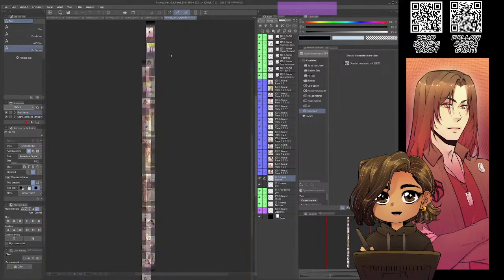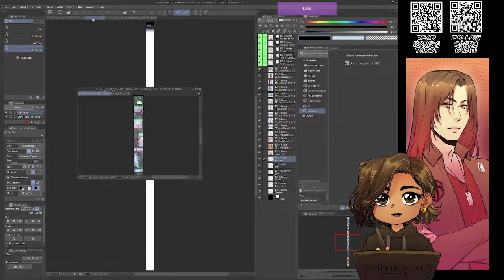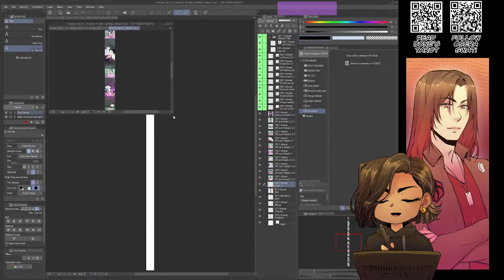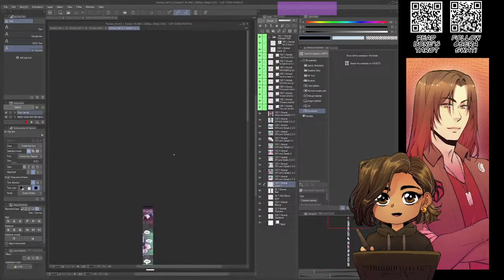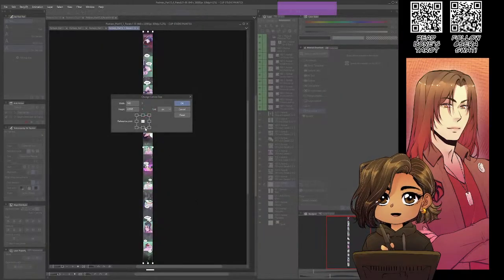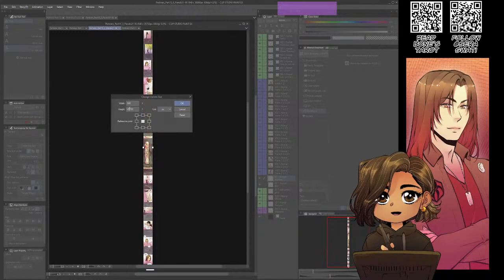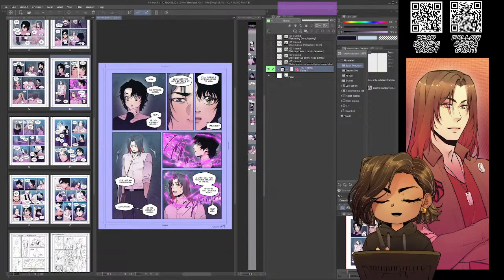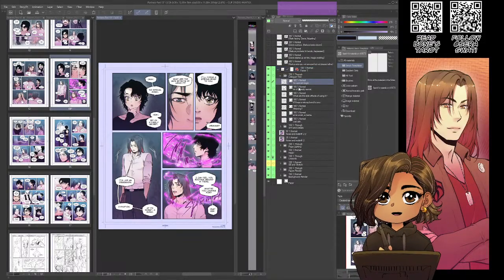How to Make Comics with Sera | Project: Partners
STREAM schedule:
► Monday thru Wednesday from 1pm-4pm EST (USA East coast)
► Friday from 1pm-4pm EST (USA East coast)